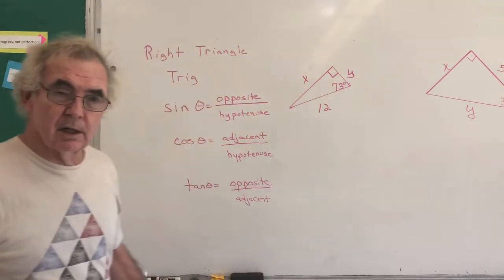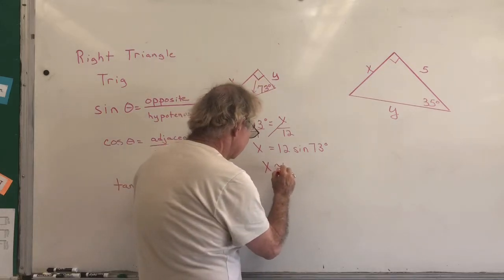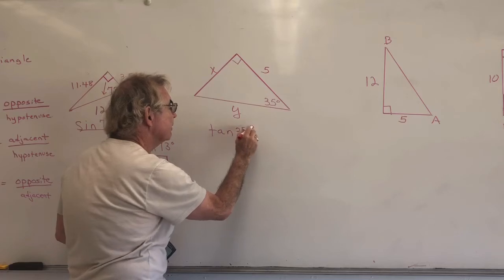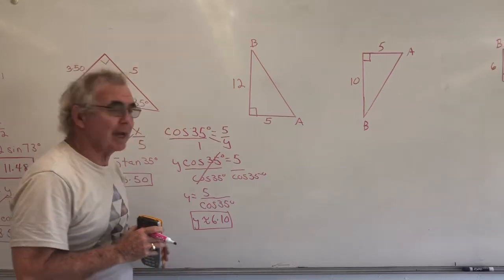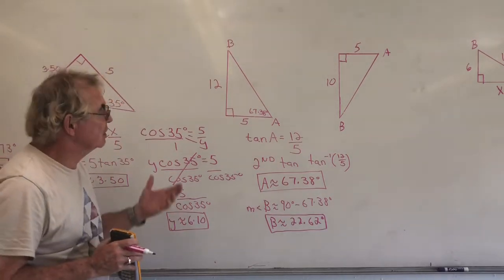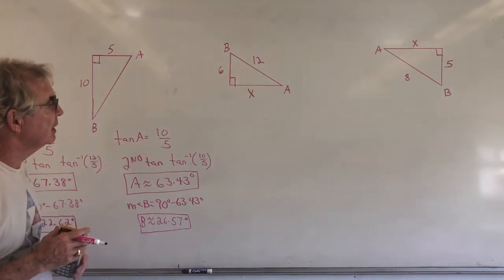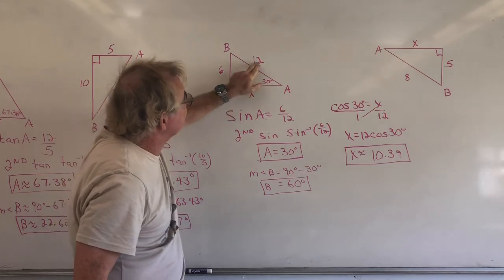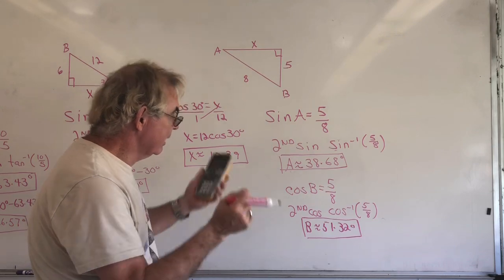Frank Vrablic - Right Triangle Trig Angles and asides